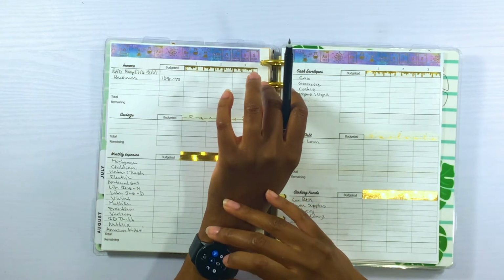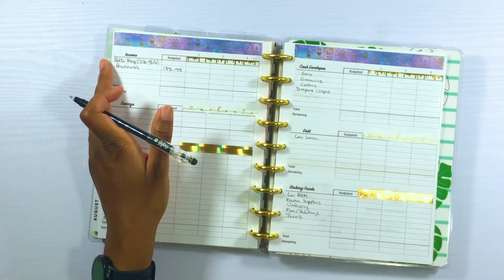August 2021 Budget | Zero Based Budget | Happy Planner | Drill Down Budget | Randy4short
I am so excited to finally be doing my August 2021 budget! My family and I are finally one month ahead on bills, so I'm excited to figure out how that's going to look for our budget going forward. I am using the Drill Down Budget Method and templates from my Etsy shop inside the Happy Planner Saavy Saver budget planner.

*Drill Down Budget Planner Template

*Chime - We’ll both get $50 when you open a bank account and set up direct deposit!

- - - PLANNER SUPPLIES - - -

*Planner Function

*Tombow Correction Tape:

*Favorite Gel Pen (black):

*White Pen (Bold 0.5mm):

- - - VIDEO EQUIPMENT - - -